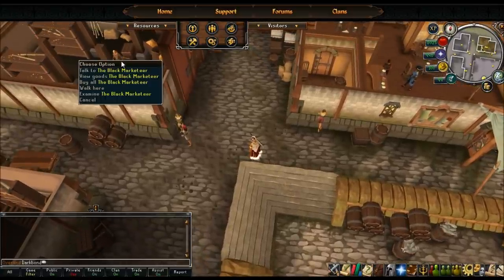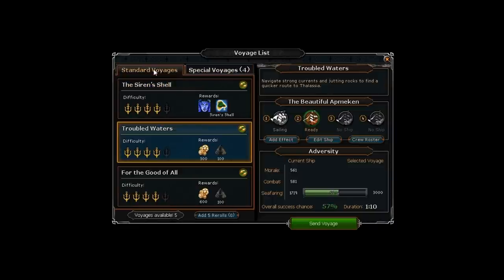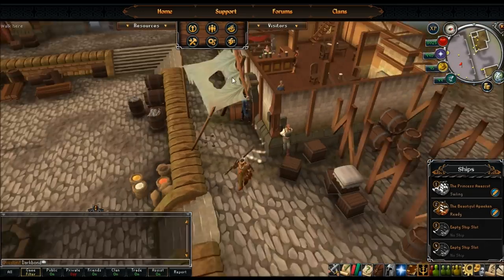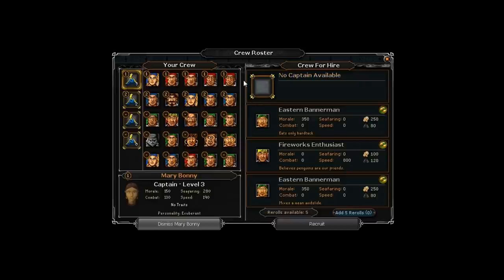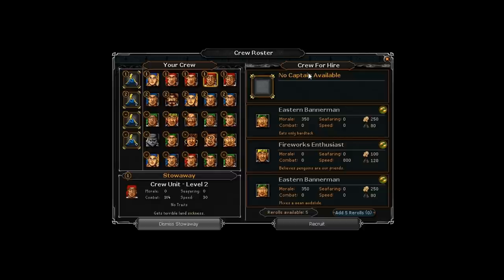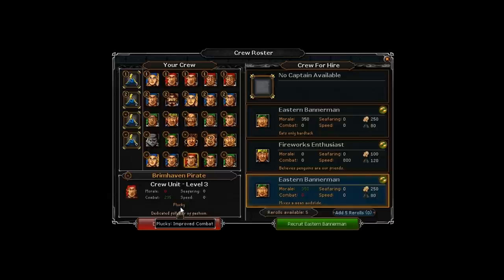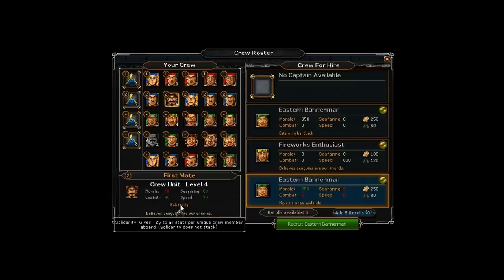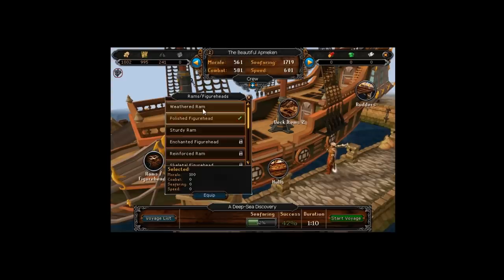Player Owned Ports - Everything You Need to Know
Some of  the info like how many re-rolls per day and trait increases are slightly off because they've been updated since the time of this video; but the info is still all applicable, just slightly different numeric values.